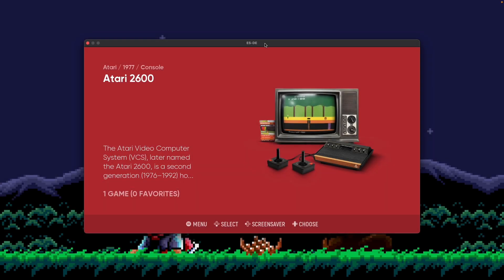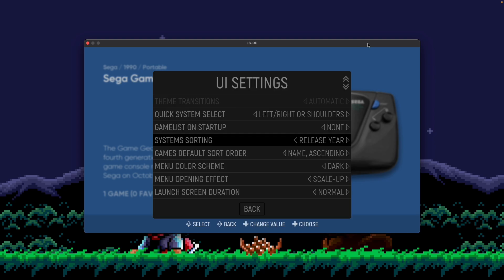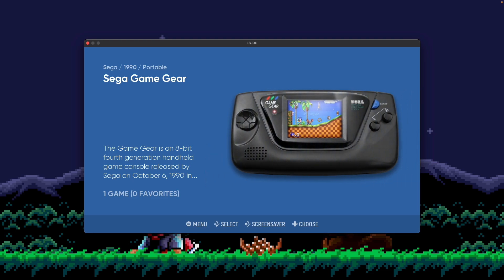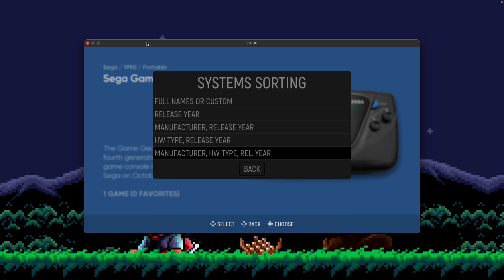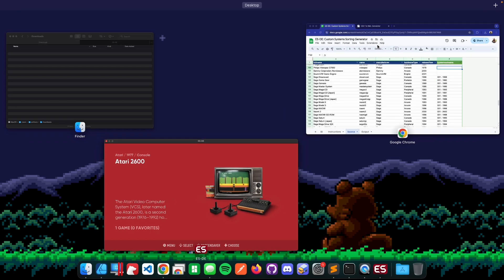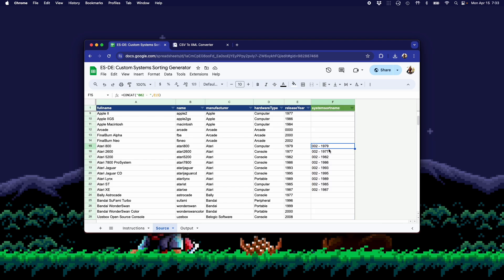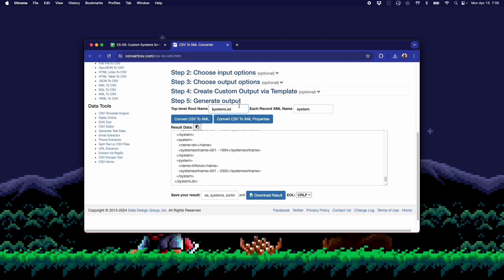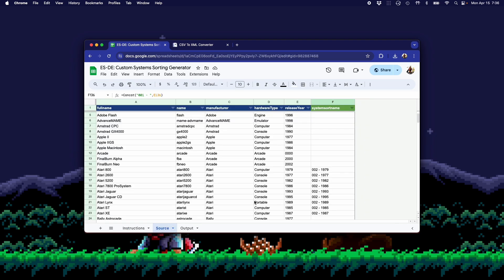ES-DE: Options for sorting your systems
ES-DE has a simple a set of built-in options for sorting your systems as well as a way for you to define your own custom sort order.  In this video we'll walk through all of those options.

These options (including defining your own custom sort) work the same way across all platforms that ES-DE is available on.

If you are interested in creating your own custom sorting, please check out the tool we made for that

Chapters:
00:00 Intro
00:18 Built-In Sorting
05:22 Custom Sorting